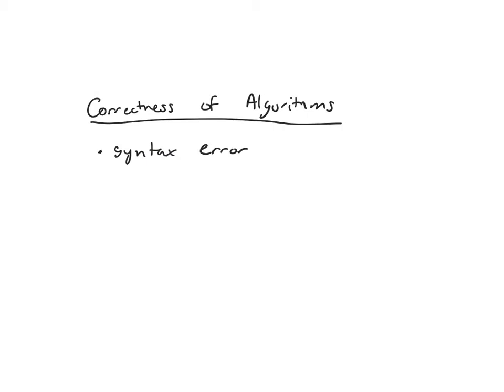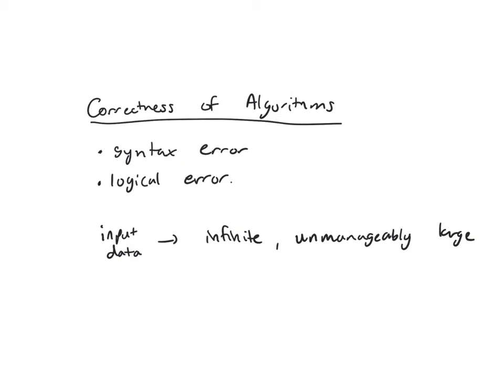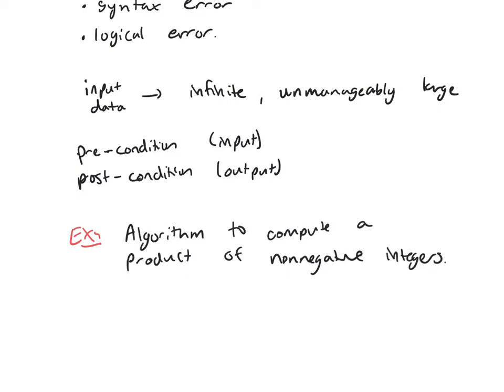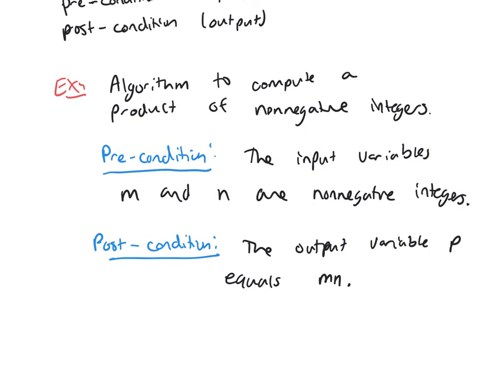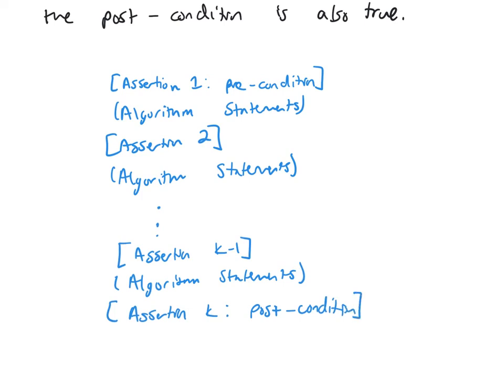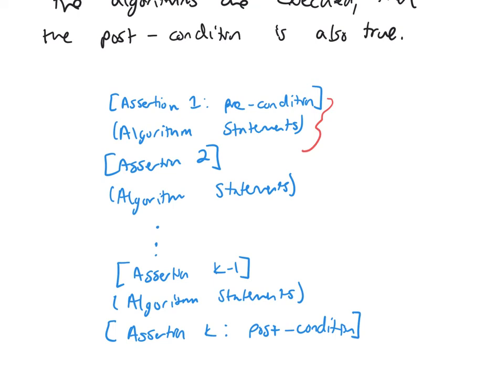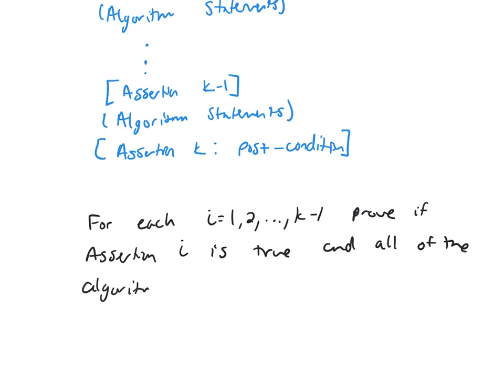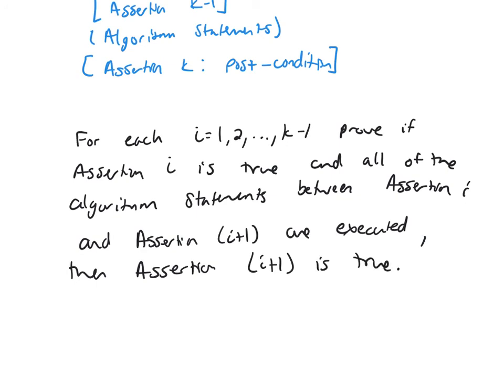Introduction to Correctness of Algorithms